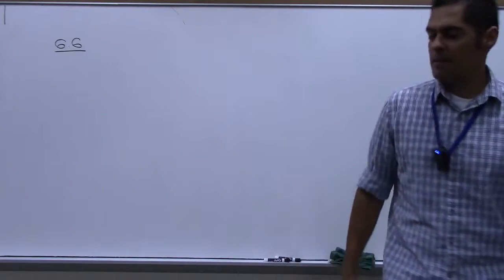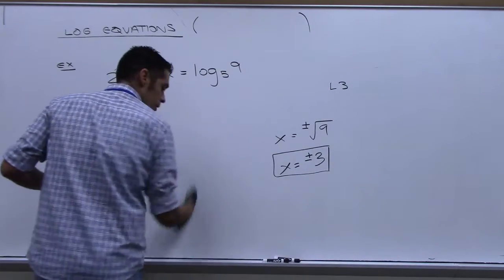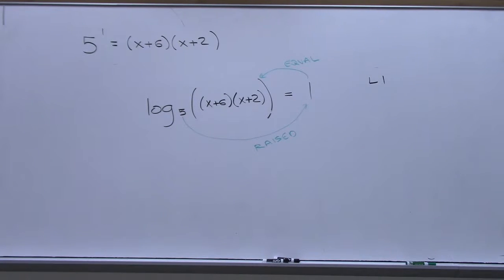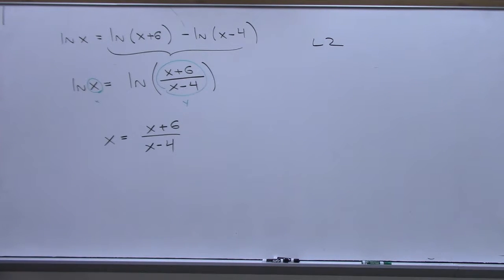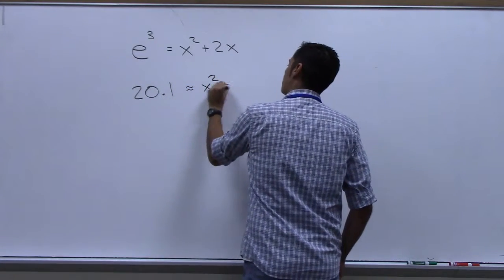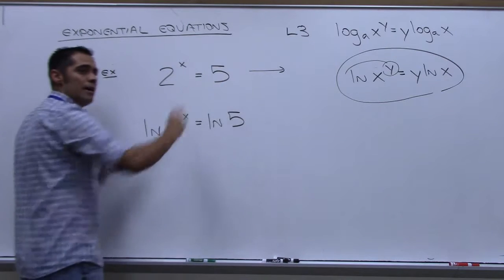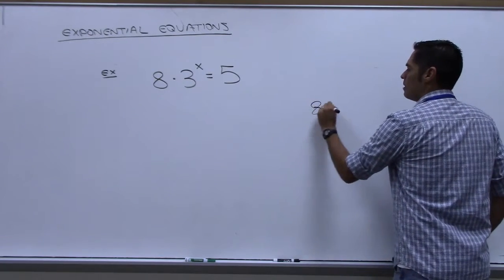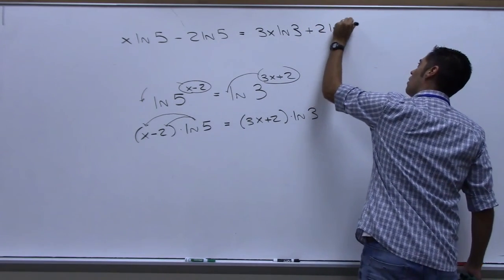1414 Day21 Log and Exp Equations Part 1 of 2